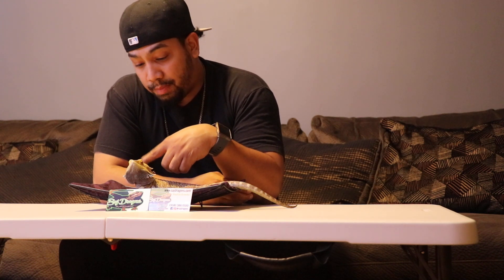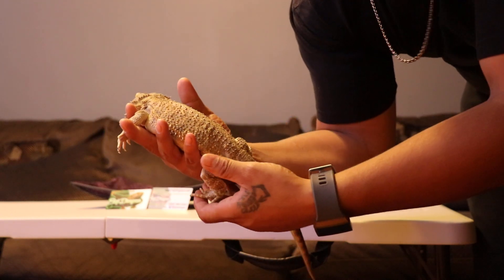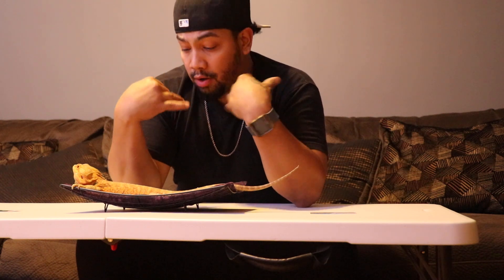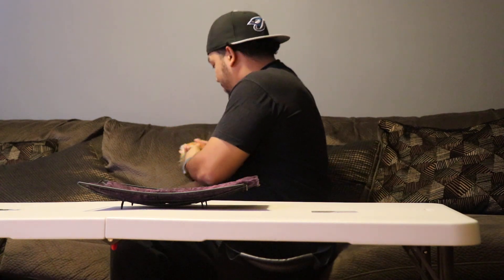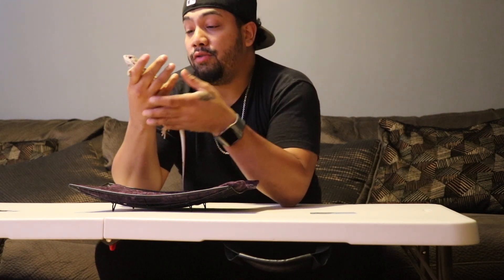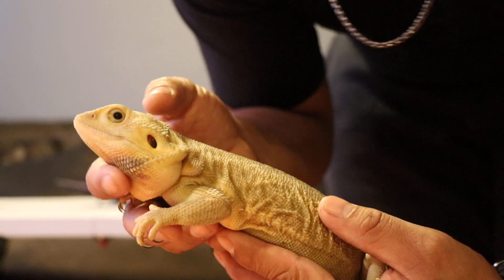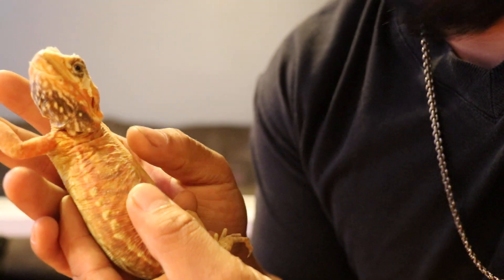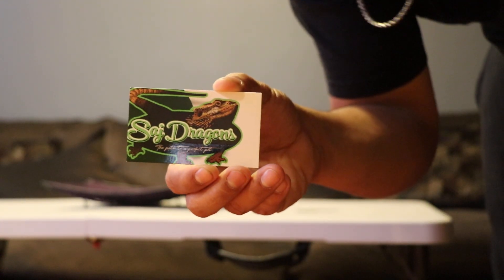Morphs, colors, and genetics explained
Saj dragons morphs explained